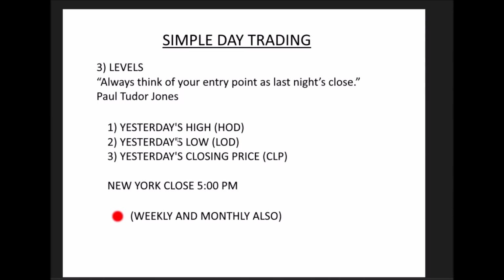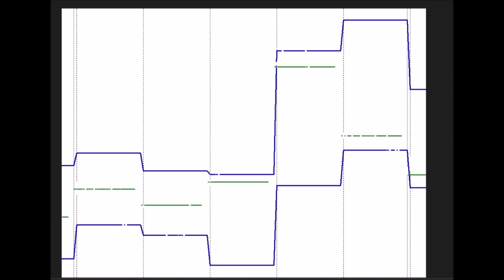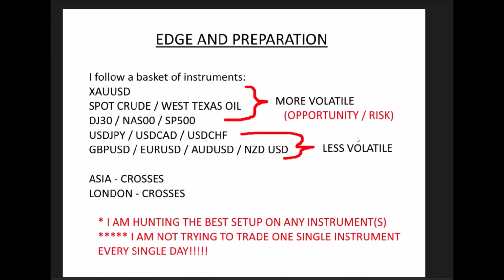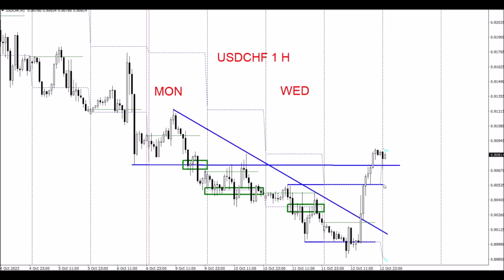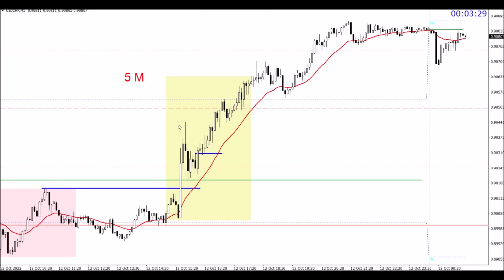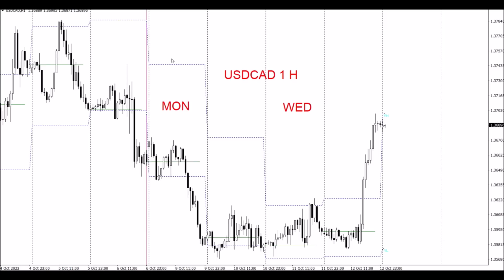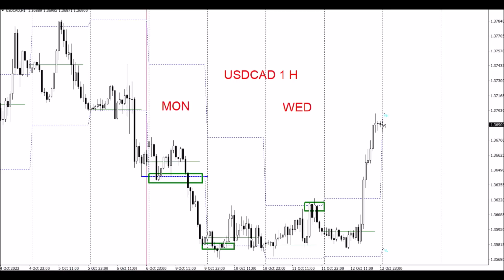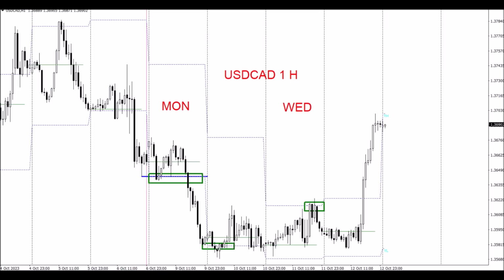The Day Trading Strategy That Outperforms Any Indicator (Three Day Trading Setup MASTERY)